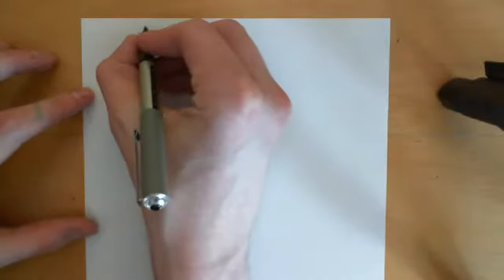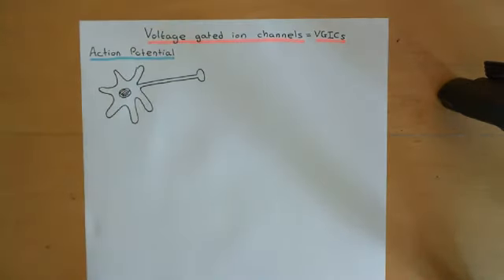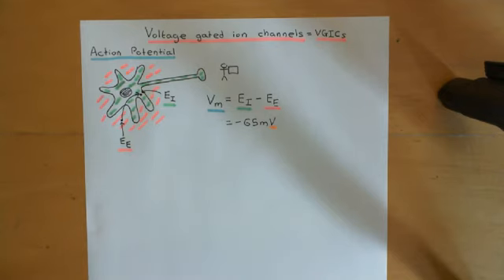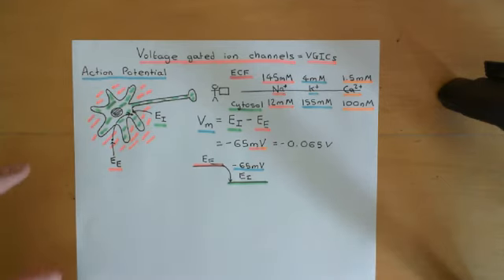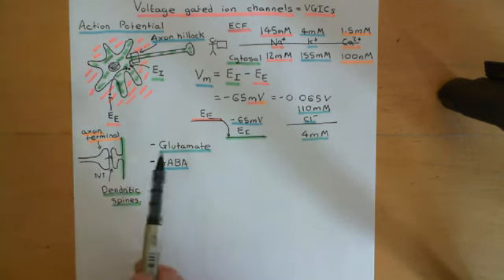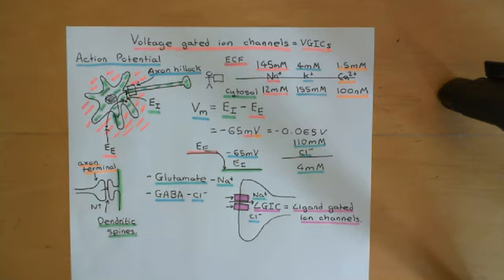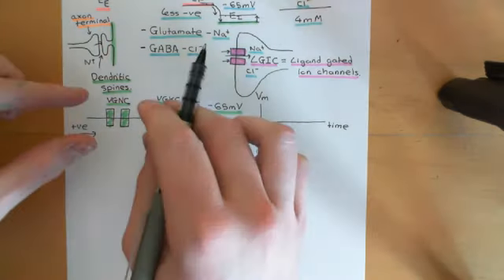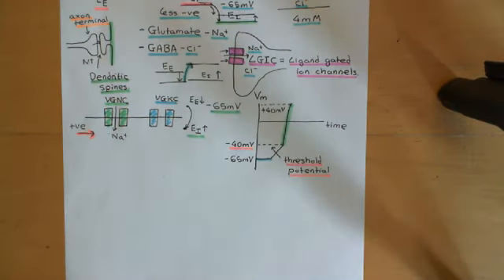Voltage Gated Ion Channels Part 1